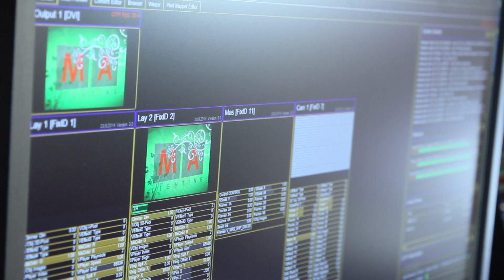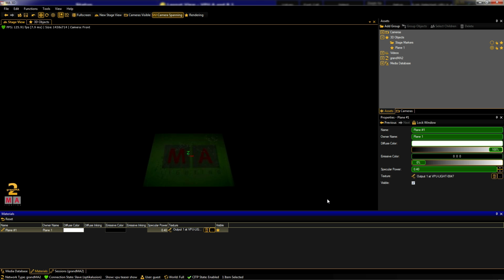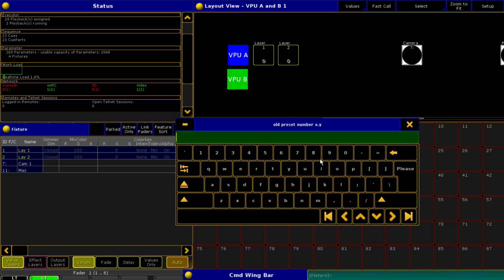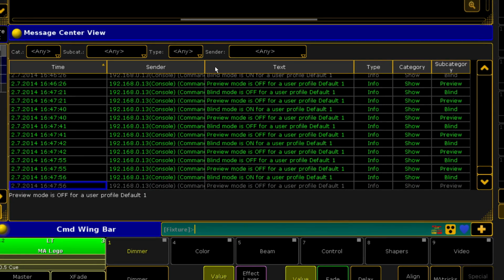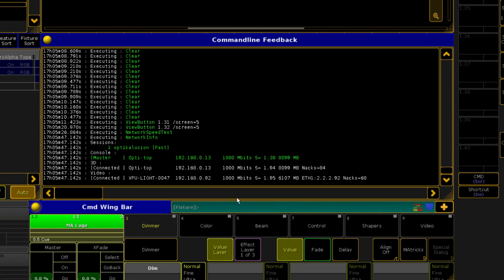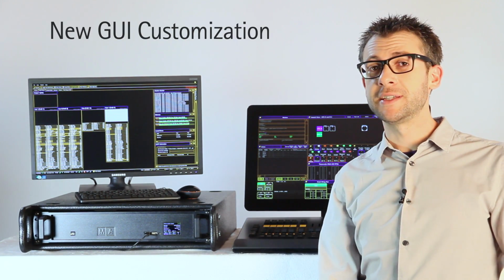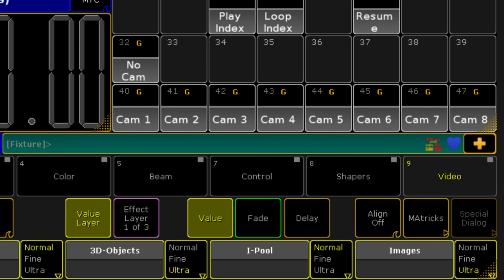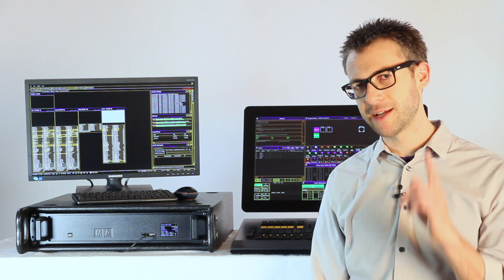grandMA2 | Software Release [EN] | 3.0